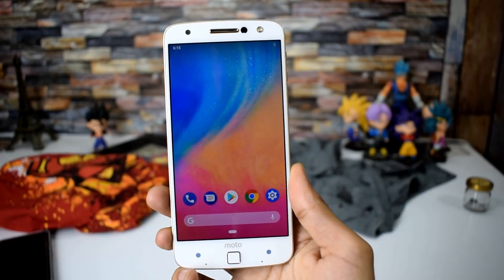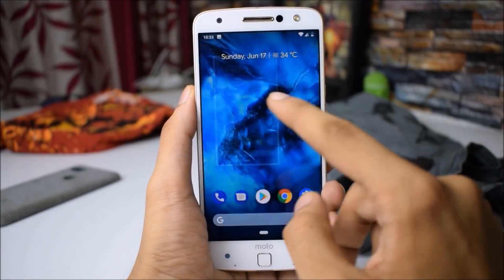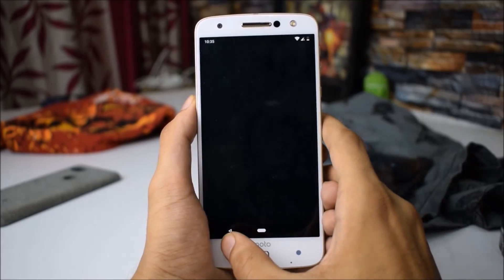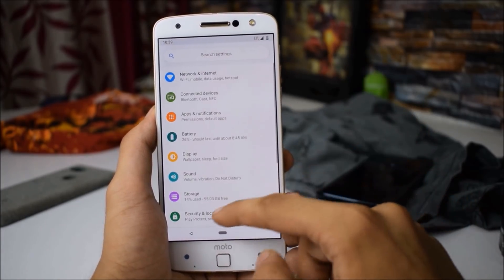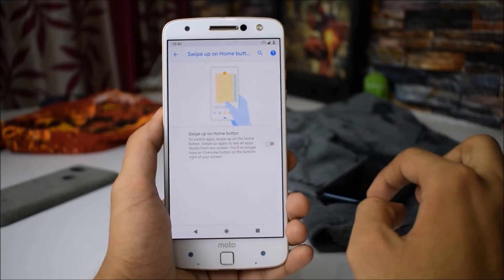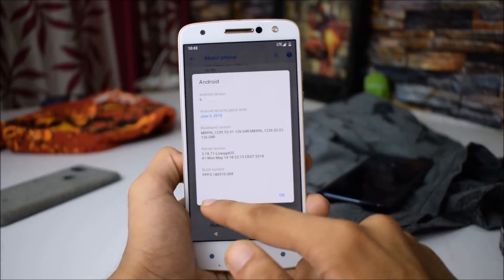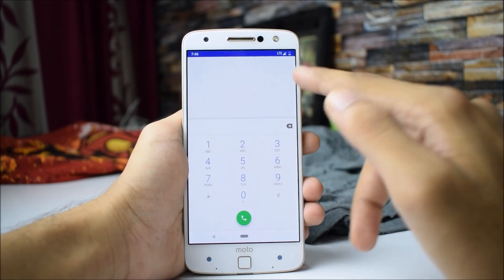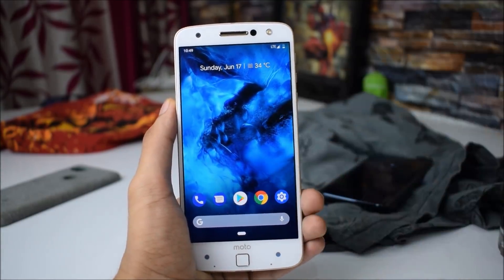Motorola Moto Z Android 9.0 Pie Full Review!!!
Hey guys and it's time for the Full Review of Android 9.0 P Ported Firmware on Motorola Moto Z.

The Moto Z is the first Smartphone to receive Unofficial Android P Port.

Huge Thanks to erfanoabdi for this Awesome Port!!!